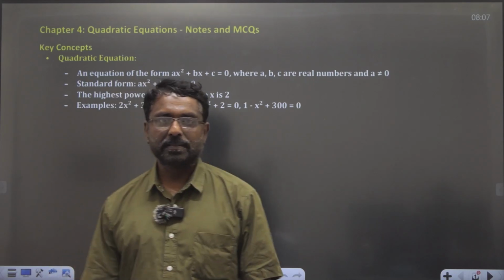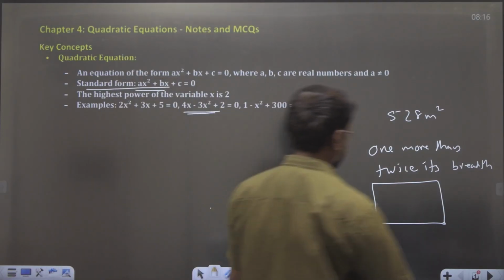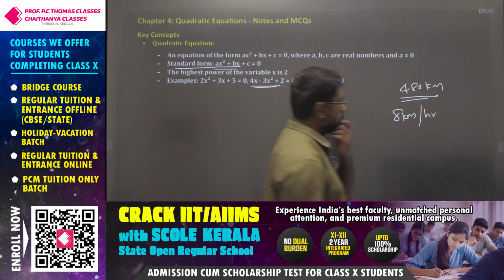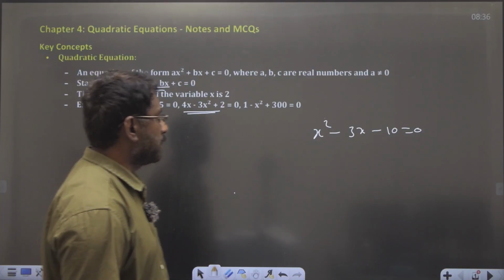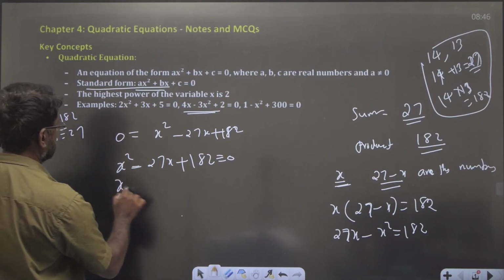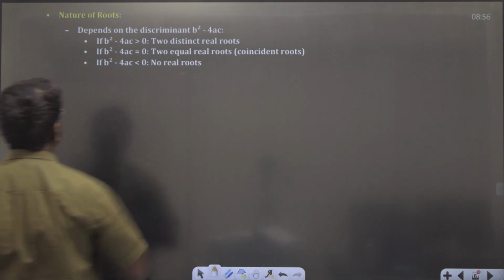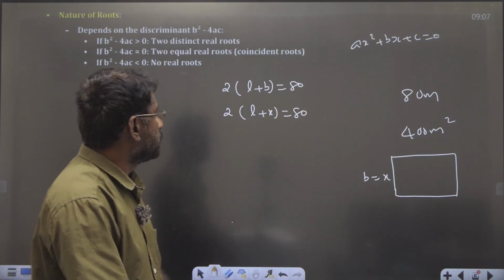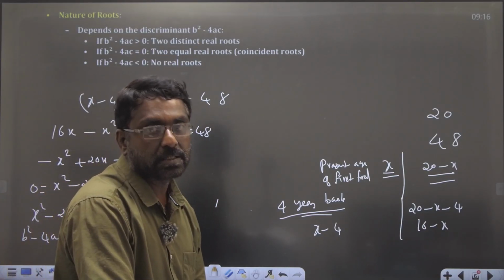CBSE CLASS TEN Maths – Quadratic Equations | One Shot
In this One Shot revision class, learn the complete chapter Quadratic Equations for CBSE Class 10 Mathematics with clear explanations and a board-exam-oriented approach. This session is ideal for quick revision and last-minute exam preparation.

Solution by factorisation method

Solution by completing the square

Quadratic formula and its applications

Nature of roots using discriminant

Important CBSE board exam questions

This One Shot class helps students revise efficiently, build strong concepts, and score better in CBSE Class 10 Maths Board Exams.

📌 Watch till the end for full clarity and exam confidence.